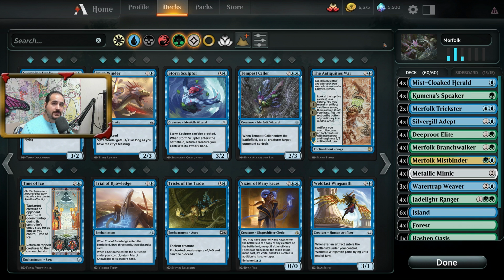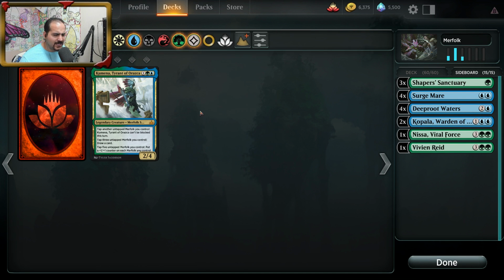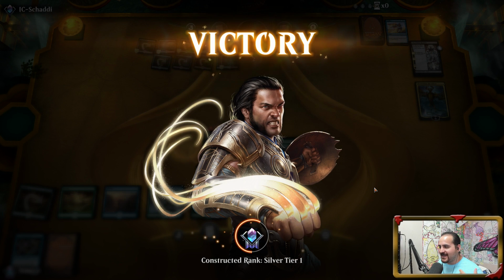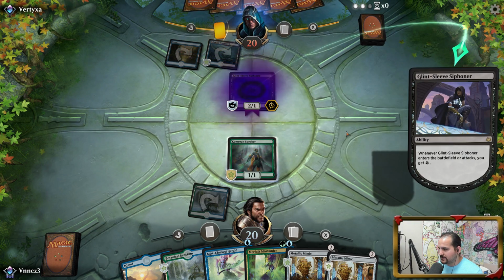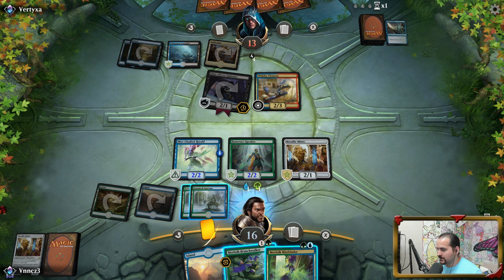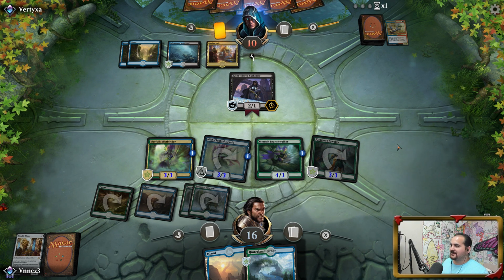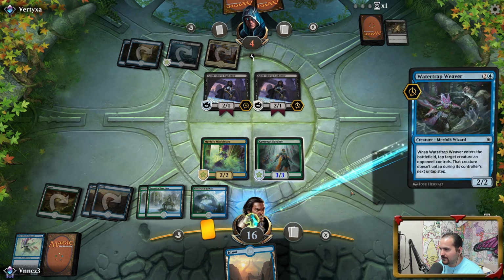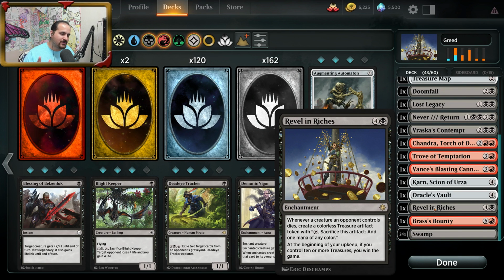Budget Merfolk Tribal | Deck Tech and Gameplay - Magic: The Gathering Arena (MTG Arena)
What's Goen on y'all, Vnncz3 Here and in this video we're going to go over this amazing Budget Brew Merfolk Tribal Deck that I've won a lot with in Magic: The Gathering Arena ( MTG Arena ) and it's fairly cheap to make. What I mean by Fairly Cheap is that you can make the deck with 4-8 Rares and it will work!
Try it out sometime.

Mainboard:
4 Unclaimed Territory (XLN) 258
4 Hinterland Harbor (DAR) 240
4 Botanical Sanctum (KLD) 244
5 Island (AKH) 251
4 Forest (HOU) 189
4 Kumena's Speaker (XLN) 196
4 Merfolk Mistbinder (RIX) 164
4 Merfolk Branchwalker (XLN) 197
4 Deeproot Elite (RIX) 127
2 Merfolk Trickster (DAR) 56
3 Watertrap Weaver (XLN) 87
4 Jadelight Ranger (RIX) 136
1 Hashep Oasis (HOU) 177
4 Mist-Cloaked Herald (RIX) 43
4 Metallic Mimic (AER) 164
4 Shapers' Sanctuary (XLN) 206
1 Kumena, Tyrant of Orazca (RIX) 162

Sideboard:
4 Deeproot Waters (XLN) 51
2 Kopala, Warden of Waves (XLN) 61
4 Surge Mare (M19) 77
4 Vine Mare (M19) 207
1 Jace, Cunning Castaway (XLN) 60

I've been playing Magic: The Gathering (MTG) for a very long time (like 15+ years) and I'm absolutely loving Magic: The Gathering Arena (MTG Arena) because standard is my favorite format to play. The other formats are just to stale for me because they rarely ever change so I'm just not a fan of them. Also, the other formats are either combo or counter spell. Rarely do you ever get an honest match like you do in standard and I'm not a fan of that sort of meta.